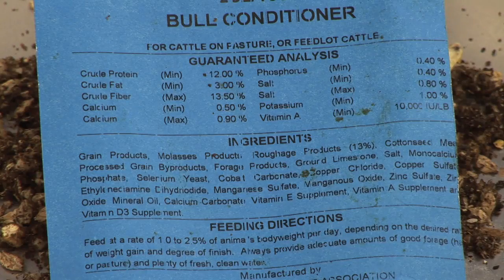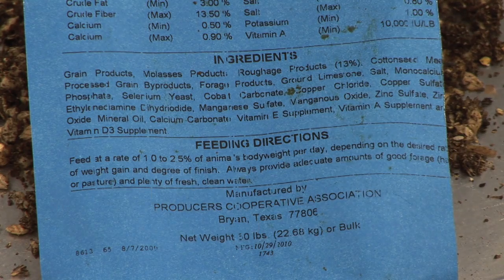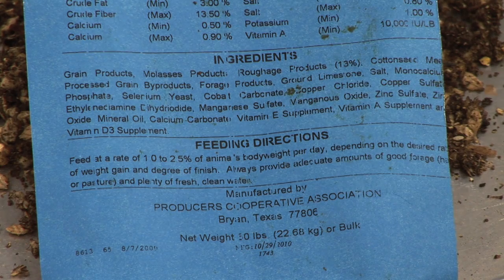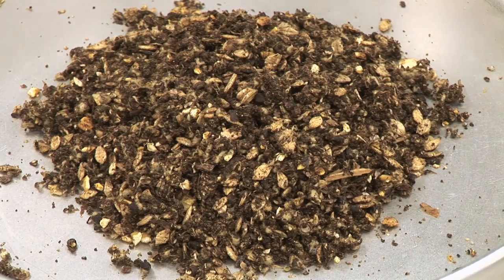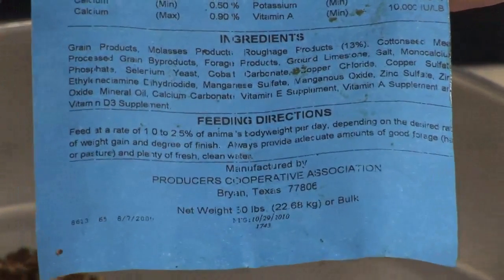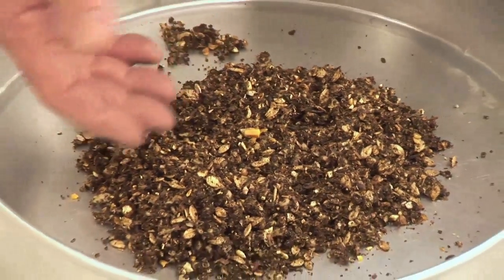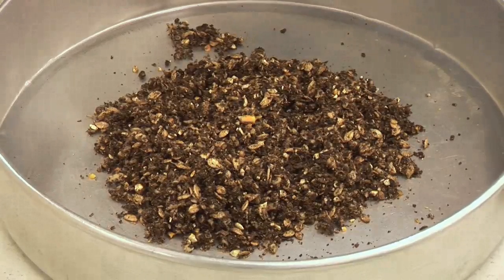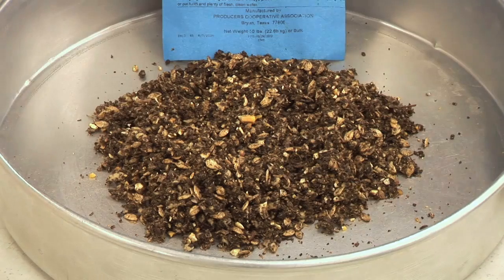Animal Science: Label Tag Feeding Directions - AgSmart.tv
The feeding directions are very important and contain feeding rate information.